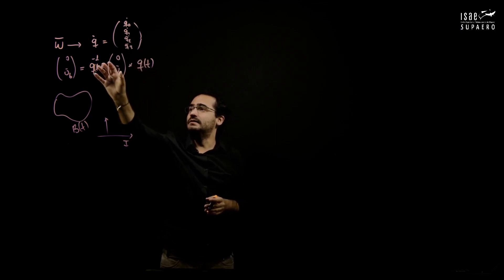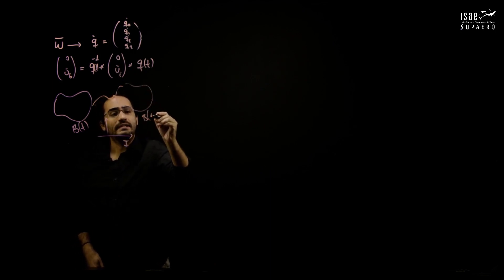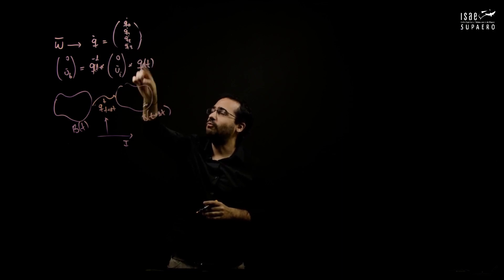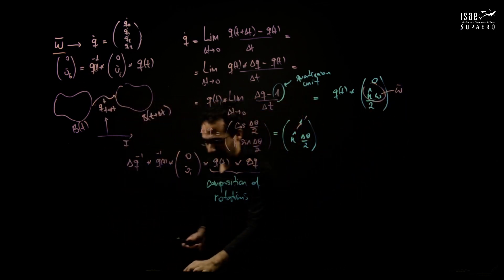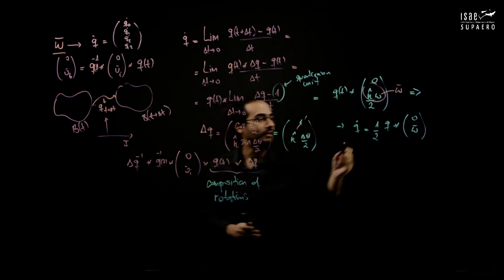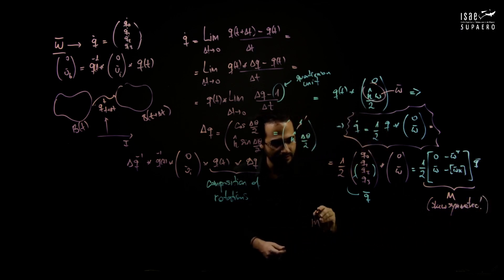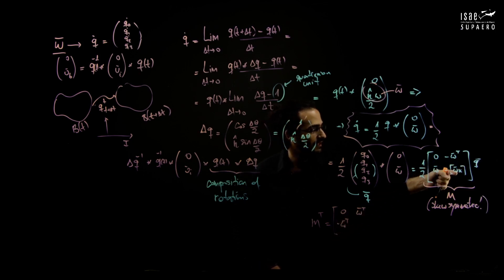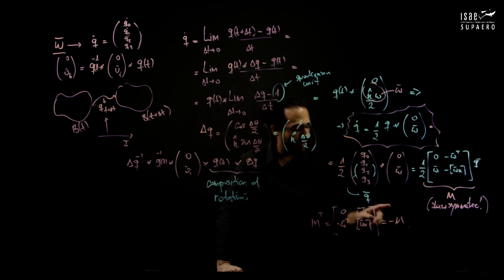[IONLAB Lectures] Quaternion Kinematics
This is the fifth lecture of a small series designed to prepare my research students to operate with Quaternions. We go beyond "by the book" concepts by introducing non-unitary quaternion usage, which is helpful for our optimization purposes.